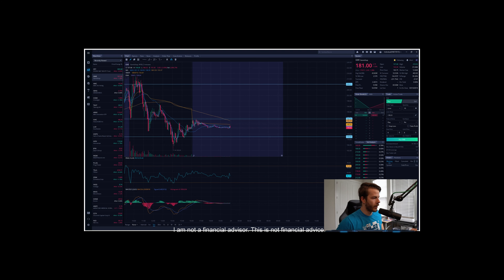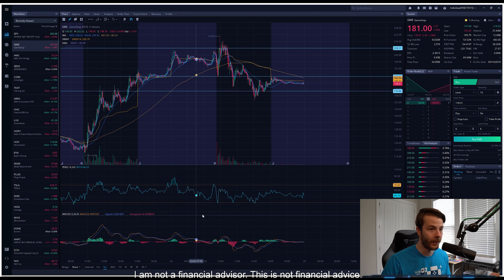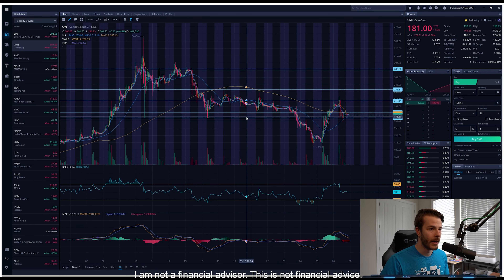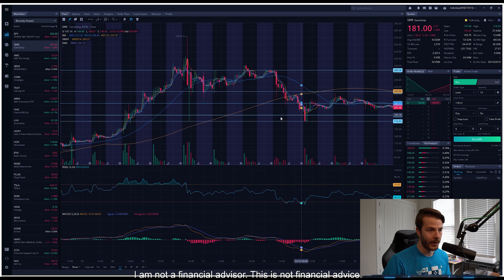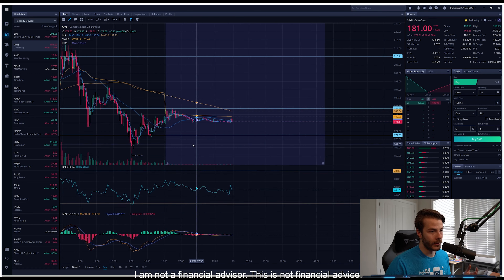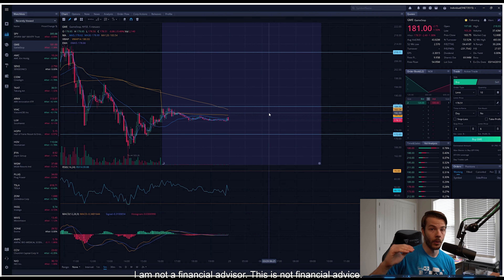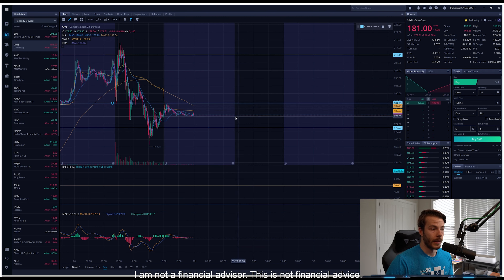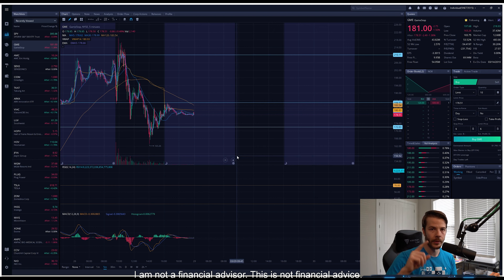GME Stock - Why Friday's Movement Was Rare !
GME Stock had a 50% growth on Thursday, but on Friday only closed down 1.5% from  Thursday's close! This is phenomenal because most stocks pull back more!